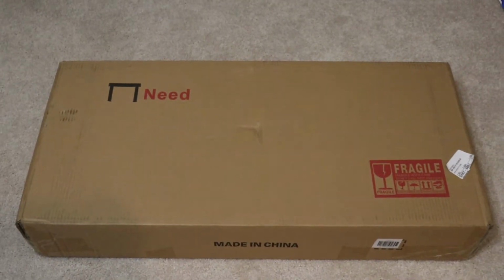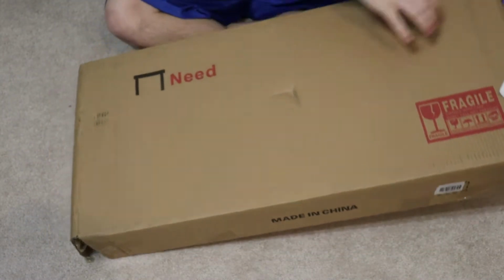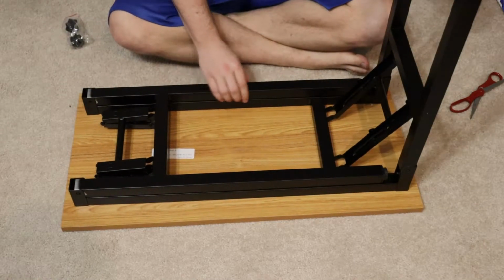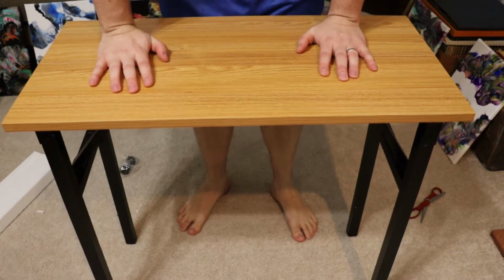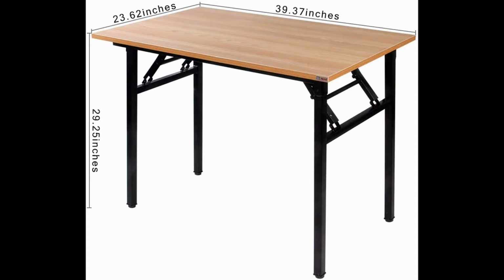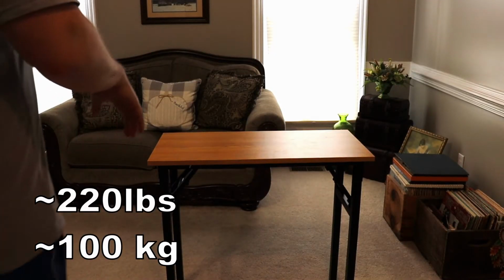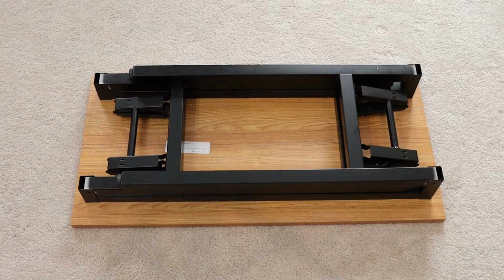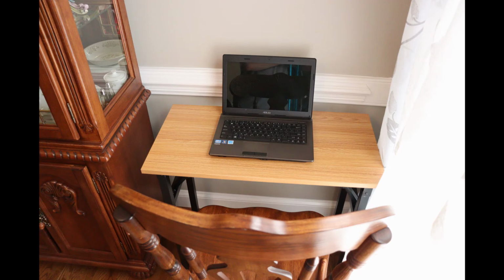Need fold out desk review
full disclosure - the company sent me this table to review for free

Pros
- metal construction
- sturdy (I am 220 and stood on the thing)
- looks way better than plastic top tables

Cons
- none really $100 for a desk is not super cheap, but it is also not super expensive considering the metal construction and quality.
- if you are taller than 6ft you may feel it is too small.